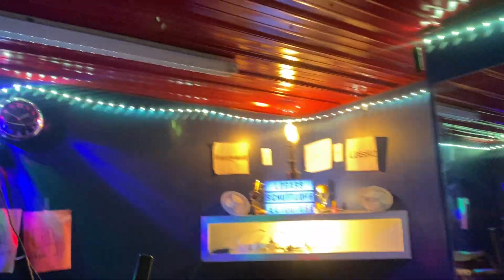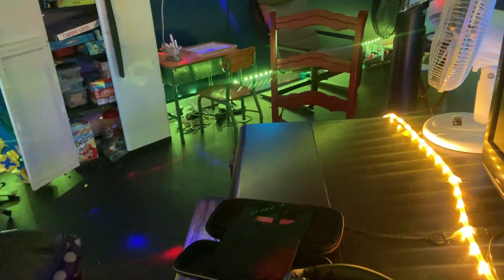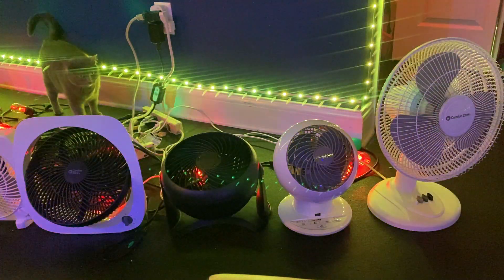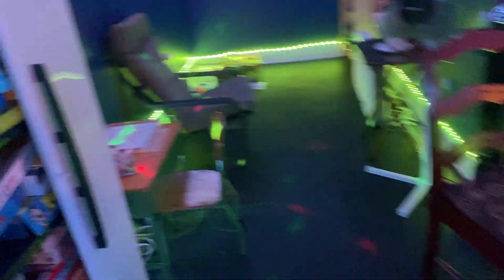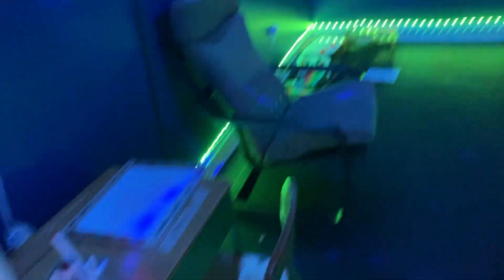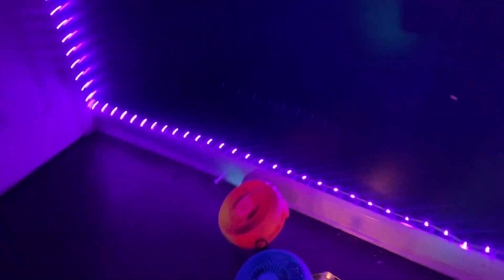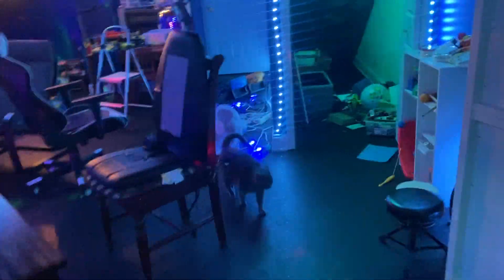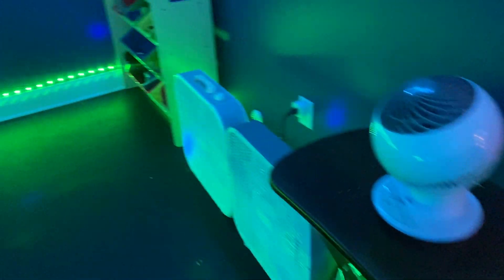Fan vlog part 2